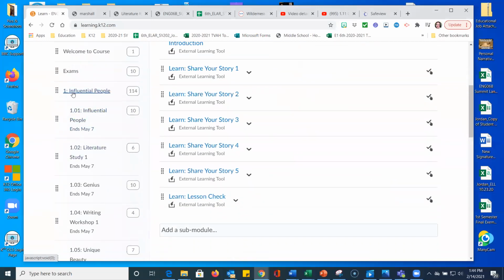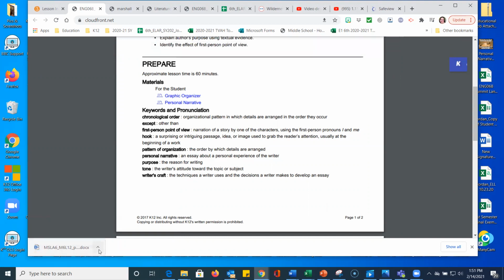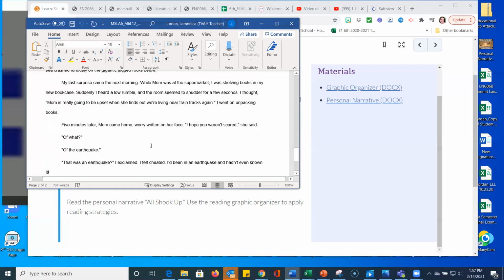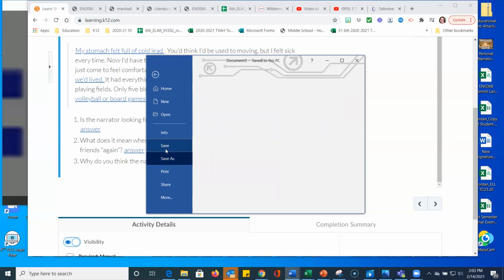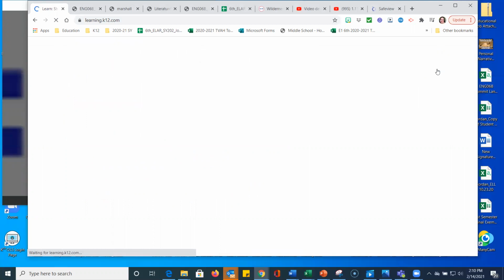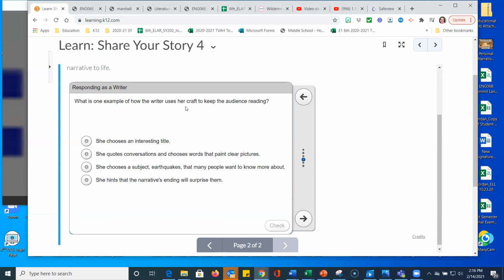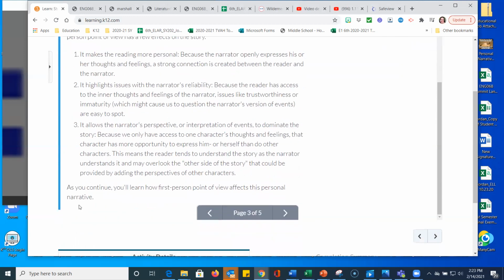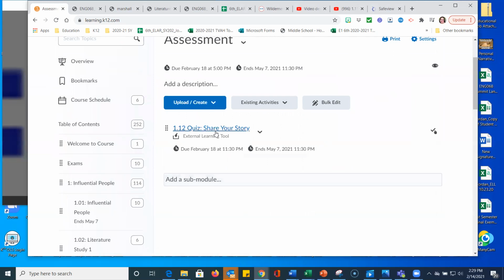1.12 Share Your Story OLS Lesson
Mrs. Jordan walks you through the 1.12 Share Your Story OLS Lesson. She reads, shows you how to download materials,  access the stories, fill out graphic organizers and create review documents. All of which can be used on the 1.12 Quiz/Assessment. Don't forget to also pull up your stories, graphic organizers, notes, and review document from 1.11. Some questions from that lesson may appear on the 1.12 Quiz.